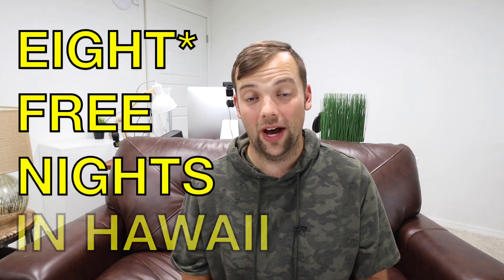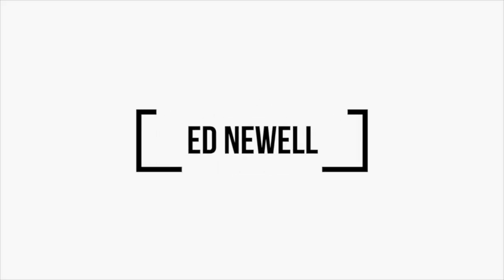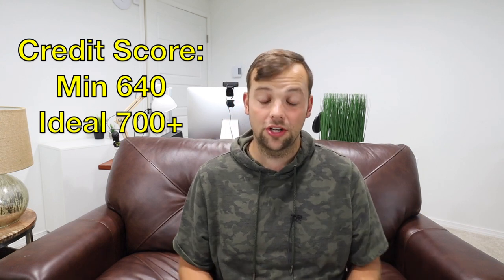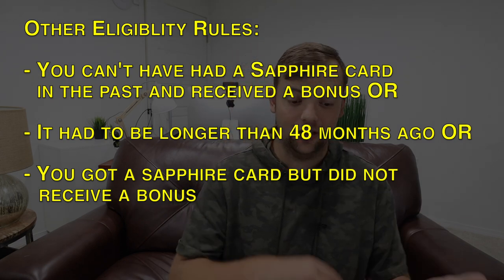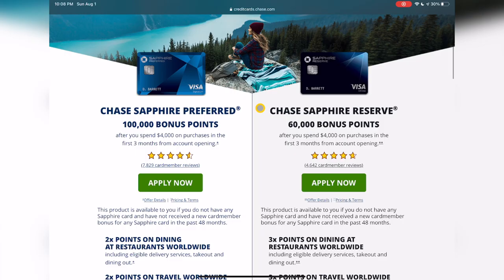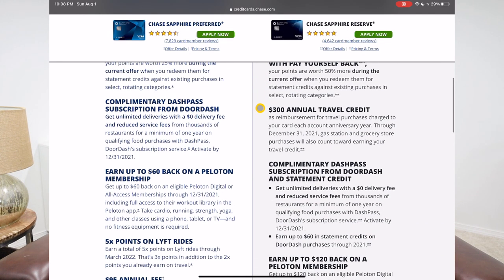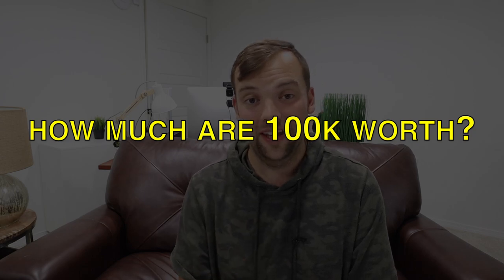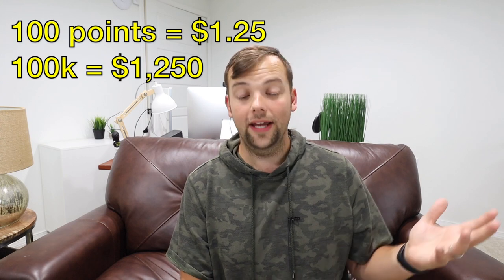How YOU can get EIGHT Free Nights in Hawaii // Chase Sapphire Preferred Bonus Strategy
In this video I talk about how you can use the current 100k sign up bonus for the Chase Sapphire Preferred to get 8 free nights in Hawaii! With a bonus at the end on how to get free flights with a player 2.